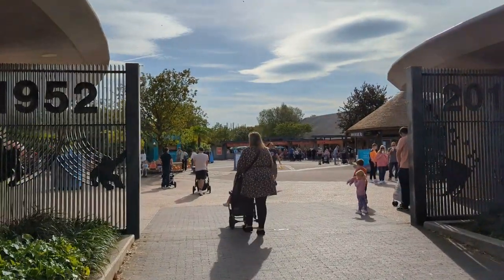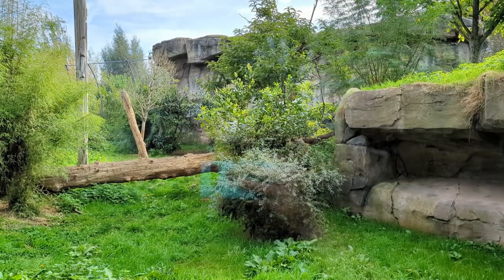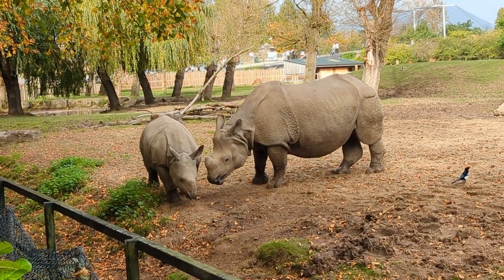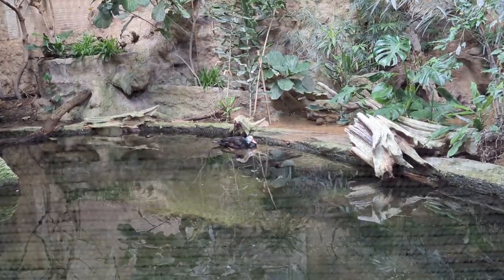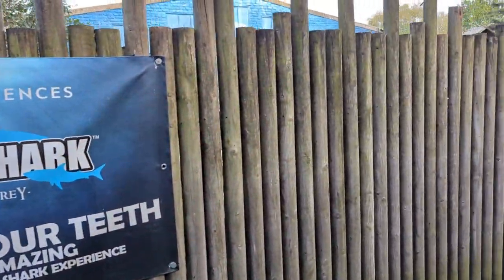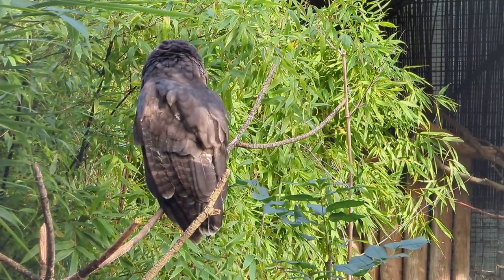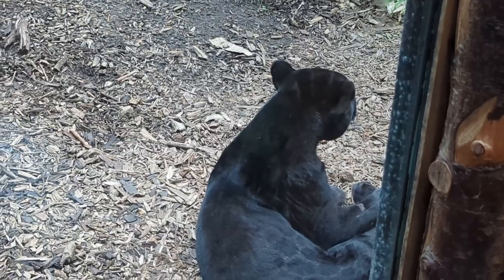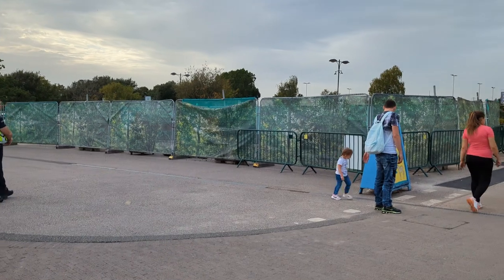We Saw Inka Jaguar & Oberon Bear at Chester Zoo - October 2023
We're back at the zoo and it's good to be back! We're checking out new arrivals Inca the Jaguar and Oberon the Spectacled bear.. Plus we get to see the new Komodo Dragon, the baby Mandrill and a few more surprises along the way.